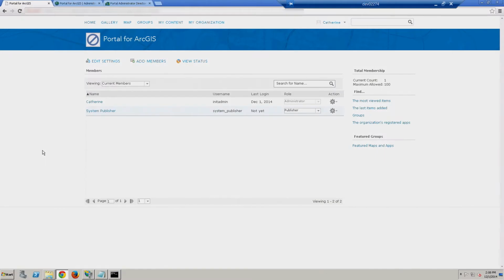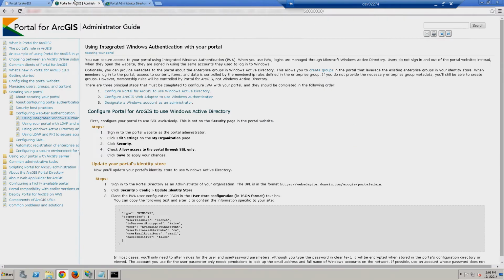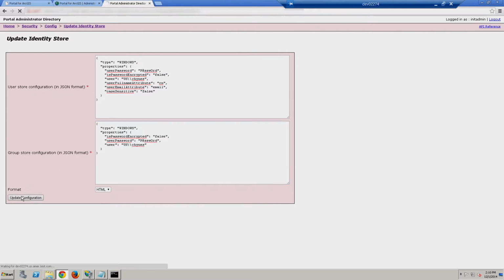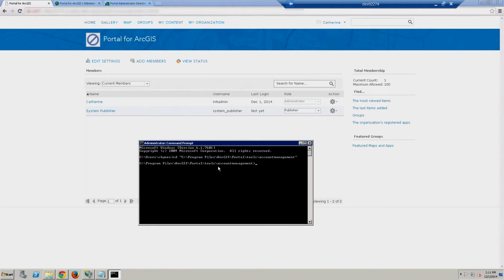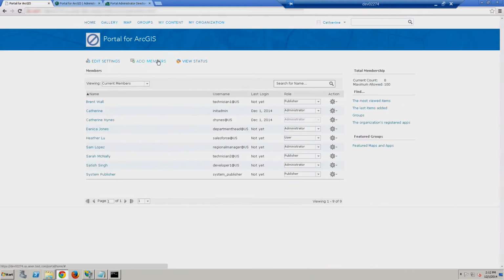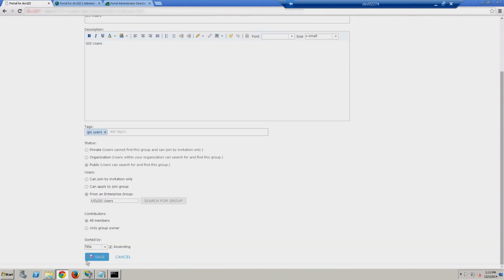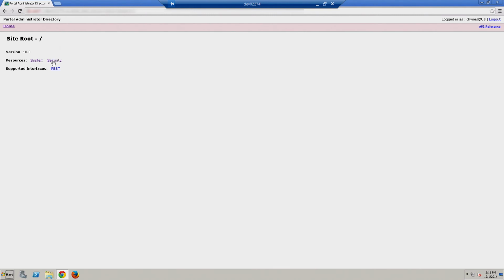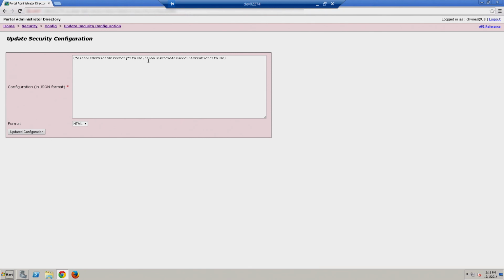Configuring Portal for ArcGIS with Integrated Windows Authentication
This video demonstrates how to configure Portal for ArcGIS to use Integrated Windows Authentication.